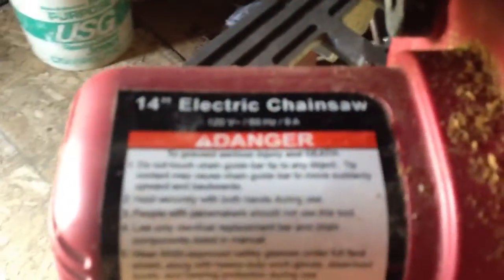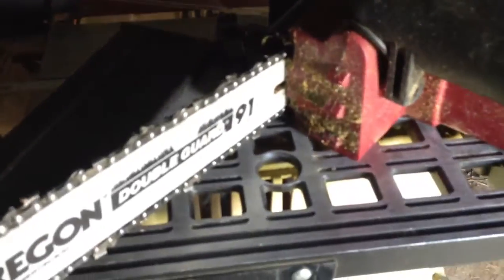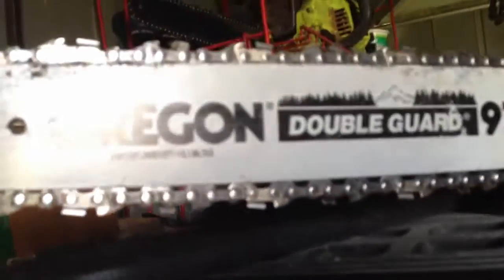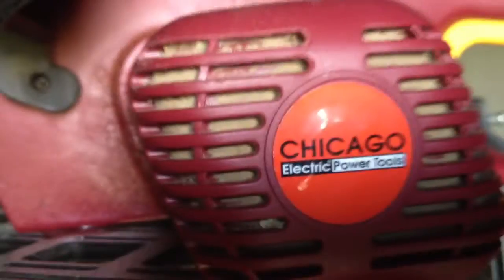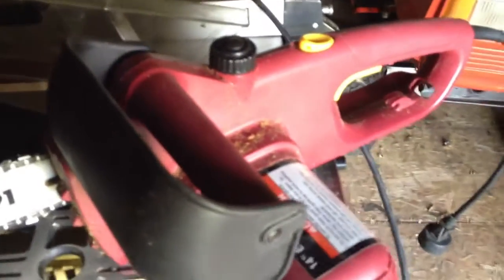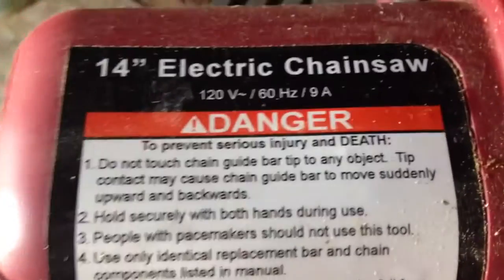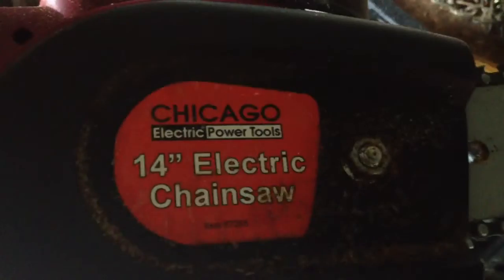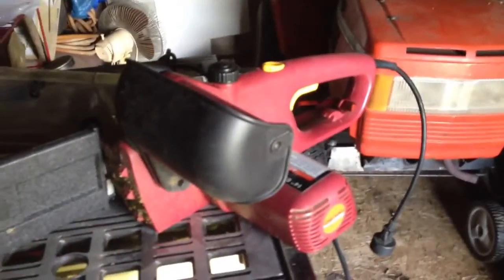Harbor Freight Electric Chain Saw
For pruning and yard cleanup, Quiet-running
Powerful 1-3/4 peak HP motor with anti-kickback design
Safety lock-out switch
Cut branches up to 14 in. diameter
3/8 in. pitch Oregon chain with 14 in. bar